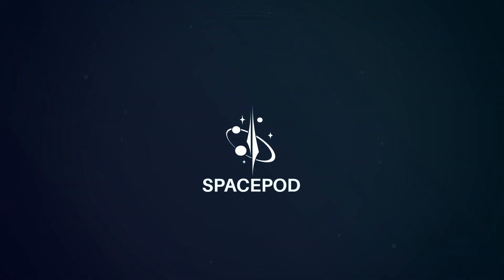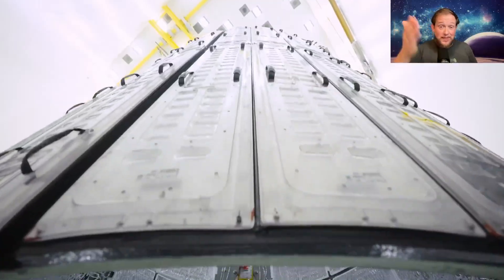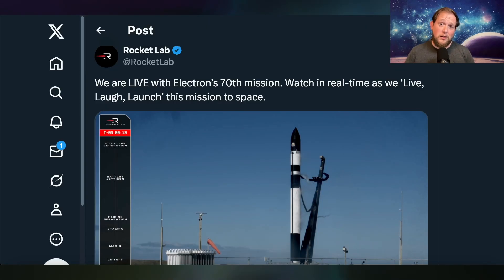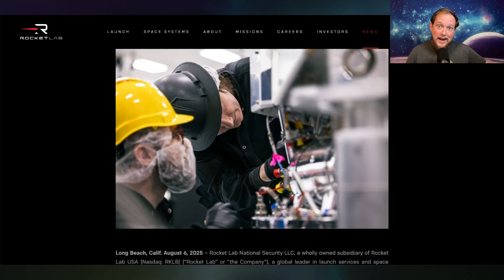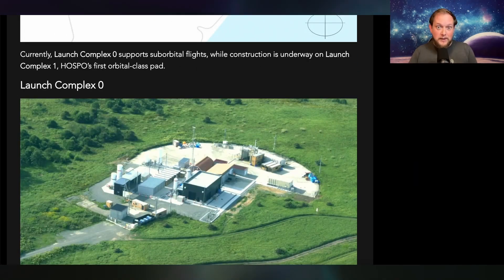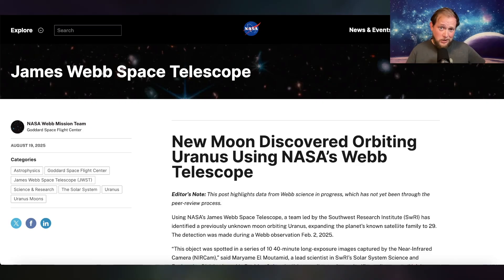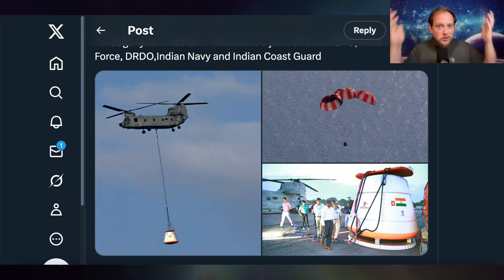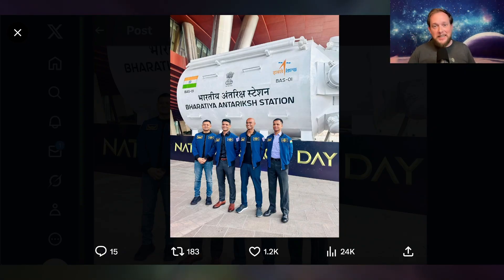In Case You Missed It // Spaceflight Updates // Aug 26, 2025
While we are waiting for Starship Flight 10 to launch, here is a handful of cool things happenning in spaceflight you may have missed.

Dragon Boost Trunk CRS-33 Prelaunch Briefing: (good part starts at 23:08)

Firefly may launch from Japan???

ISRO tests and readies Gaganyaan for first uncrewed orbital test flight

Live Shows every Sunday on the main TMRO channel.